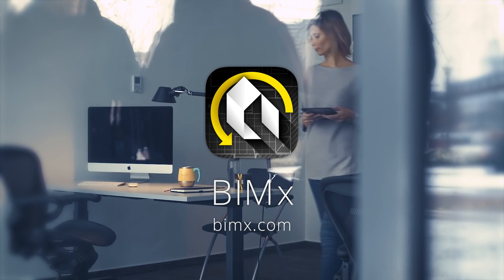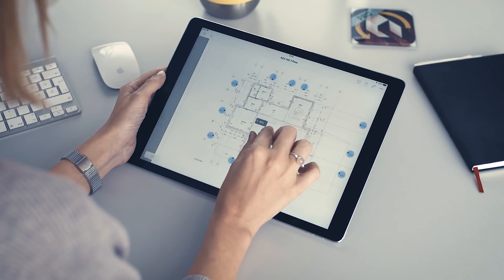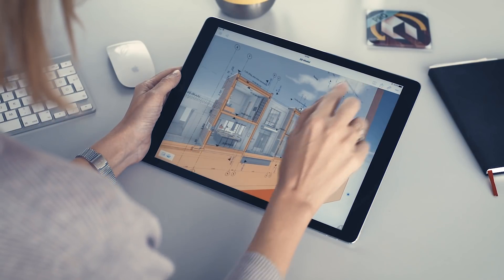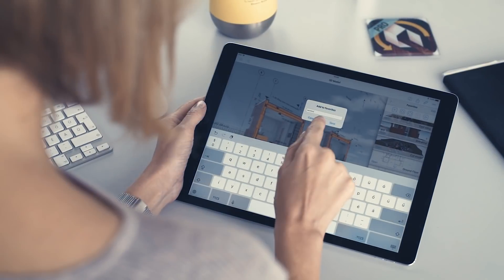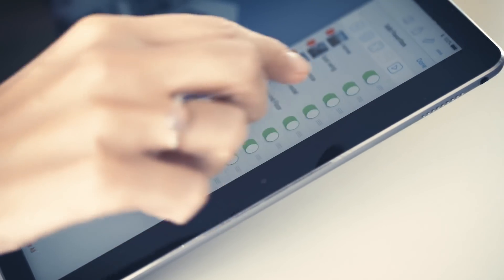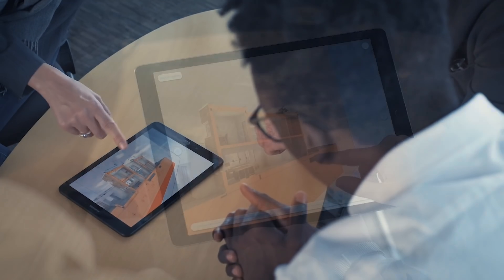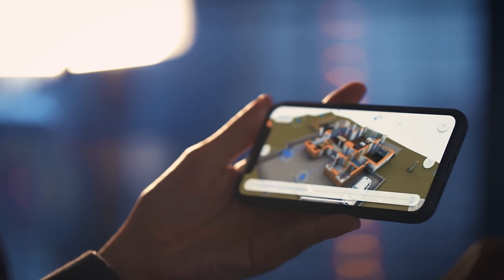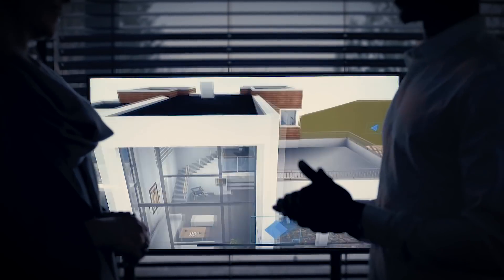BIMx Presenter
BIMx PRO helps you deliver engaging, interactive design presentations on the fly.
Thanks to the new "Presenter" feature of BIMx PRO, architects and clients can all enjoy a super-easy-to-use design pitch experience on iOS and Android devices.